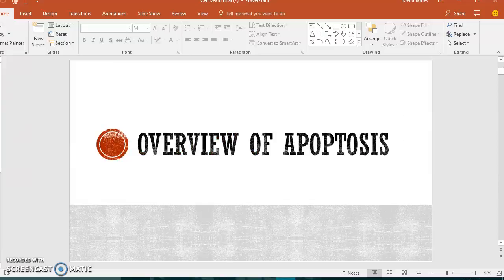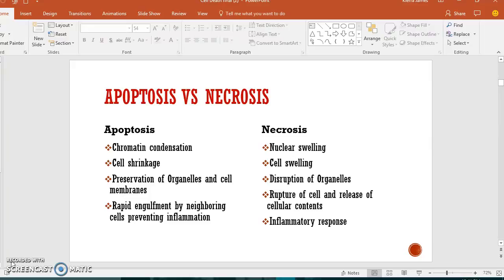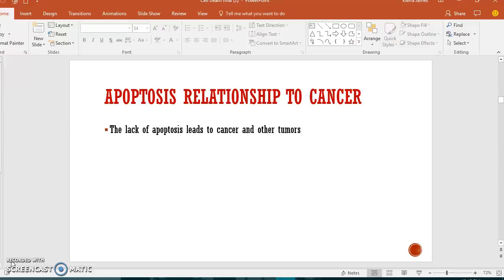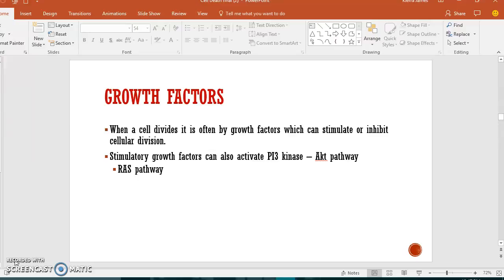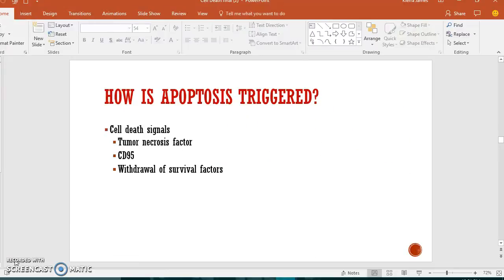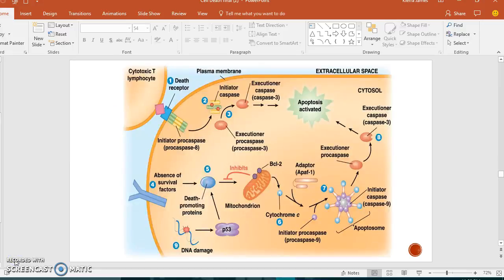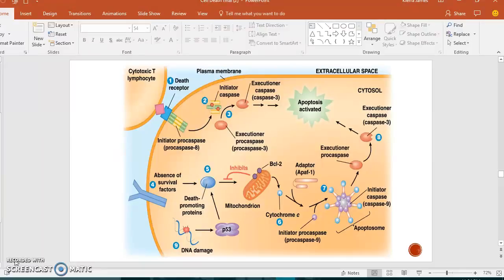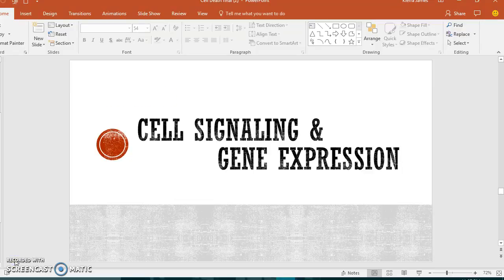Cell death presentation #1